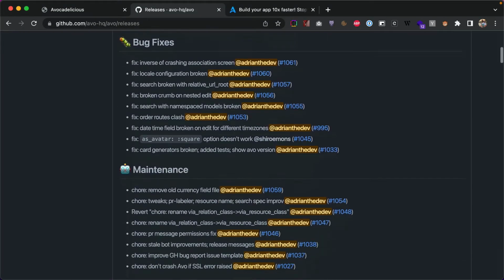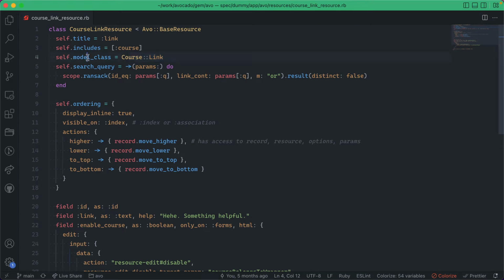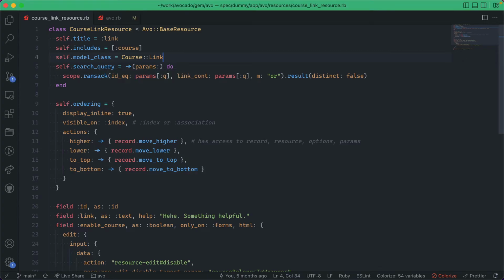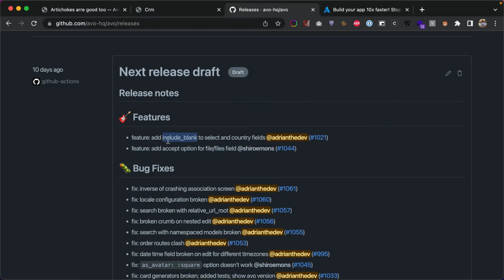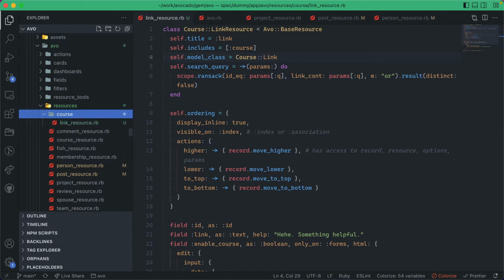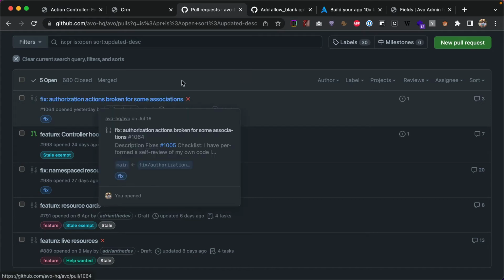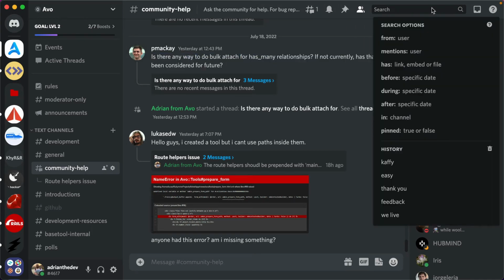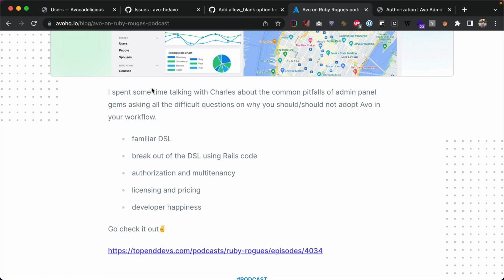Avo 2.11 for Ruby on Rails - Include blank on select fields, file field and locale improvements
Hola amigos y amigas 👋

Avo 2.11 landed with a few enhancements and a lot of bug fixes. Let's dive in 🤿

### Changelog

1. Include blank for select field

2. Add Accept option to file fields

3. Force a specific locale to Avo

4. Fixed a bug with polymorphic associations not working

5. Fixed a few bugs introduced by some paths refactor

6. Fixed a breadcrumb bug with nested resources

7. fixed search for nested resources

8. Fixed Order routes clashing

9. Fixed a timezones bug for the date time field

10. Fixed a bug with some generators being broken

### Next up

Next, I'm focusing on improving authorization for associations and prototyping a new way of customizing actions for a resource.

I will focus a bit on the resource actions area to improve that experience. I'm talking about the place where the Save, Edit, and Back buttons are. I want to offer more flexibility in what you can display to the user. I talked more about that in the release video (15:43).

The docs should get a fresh layer of paint too. It may not happen in this release cycle, but it should definitely happen soon.

I'm looking for a marketing person to join the team as a part-time collaborator to help us with our marketing efforts. If you know anyone that would be good for such a collaboration, please send them my way.

I published a "Why Successful Startups Use MVPs" article on our blog and spoke on the Ruby Rogues podcast, inviting you to read and listen.

### Helping out

I renamed the `help` Discord channel to `community-help` to better signal its purpose. If you want to ask the community for help, you can do that there, but if you want more official technical support, please use the GitHub issues page. That's the best way to describe an issue or feature request and track its resolve.

If your team needs more support with Avo and you want to be featured on our homepage, docs, and release notes as an indie developer supporting company, we have you covered! You can sponsor the project and ensure it will receive the maintenance it deserves in the future.

Thank you for being so awesome and so supportive ❤️

Adrian

0:00 - Intro
0:10 - Maintenance and chores
1:23 - Card generators fixed
1:56 - As avatar square
2:10 - Date time field broken for timezones
2:52 - Search with namespaced models broken
3:35 - Order route clash
4:10 - Broken breadcrumbs for nested resources
4:51 - Search broken for relative some URLs
5:02 - Locale configuration fixed
6:30 - Fix inverse_of association crash
7:18 - Add accept option for file fields
8:35 - Add include_blank option to select and country fields
10:51 - Fix namespaced resources [In progress/doing later]
14:31 - Fix authorization broken for some associations
15:43 - Customize the resource actions
16:59 - Support has been moved to GitHub
19:16 - Looking for someone to help with marketing
21:13 - New docs website
23:04 - ✌️ Thank you!